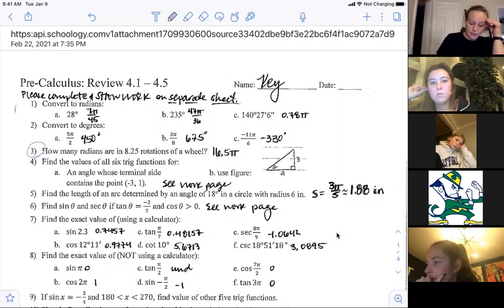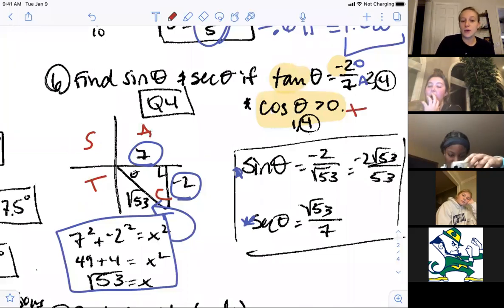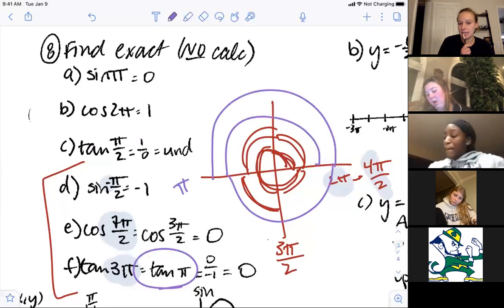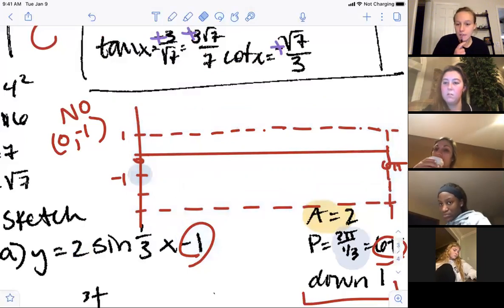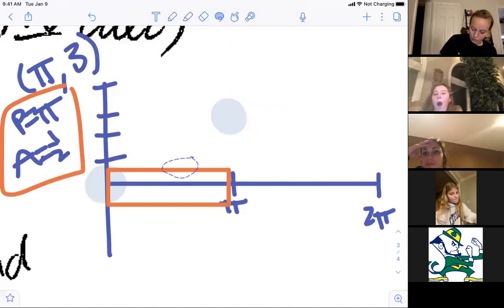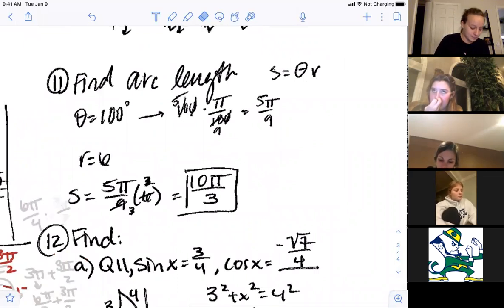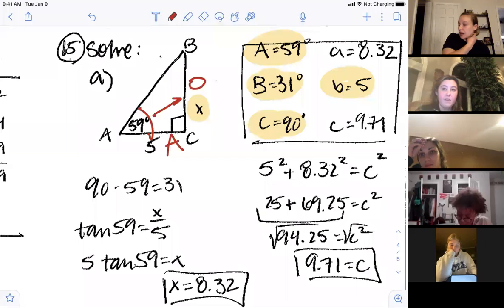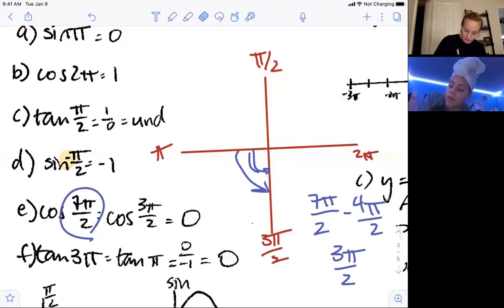PreCalc: Recording of Rev for test 4.1-4.5